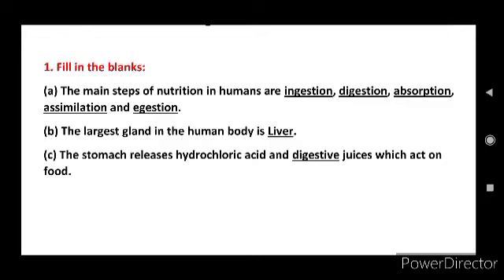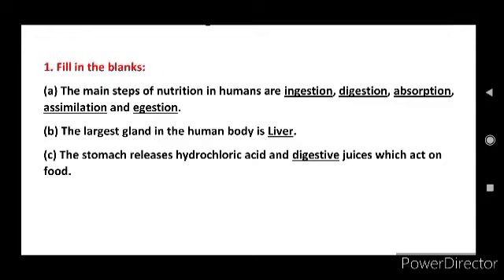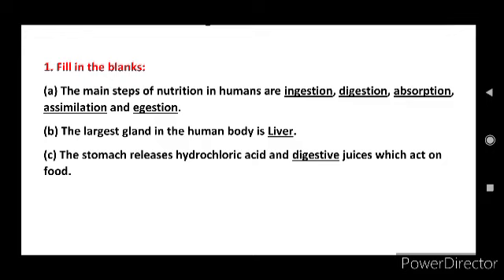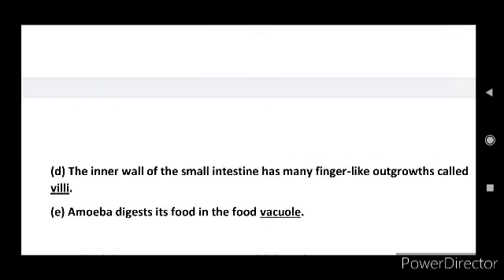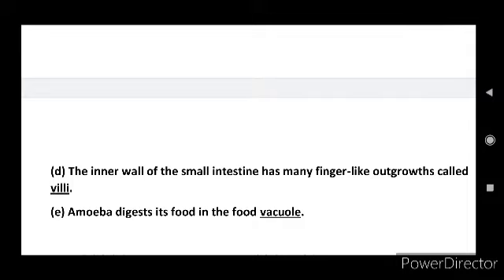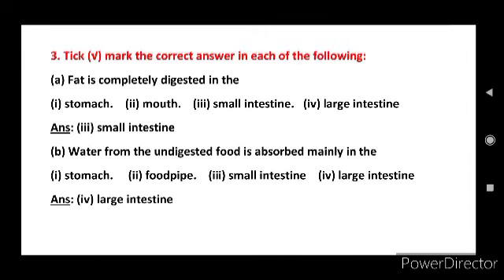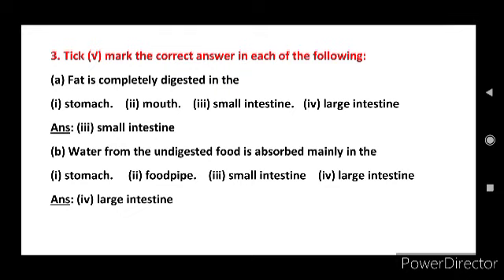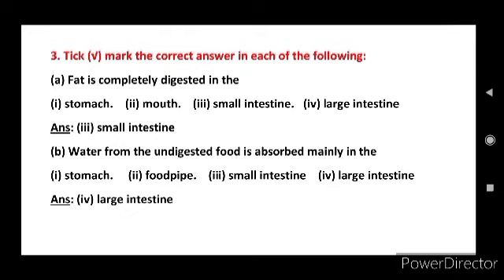Grade 7:State-Science-Nutrition in Animals Part-1